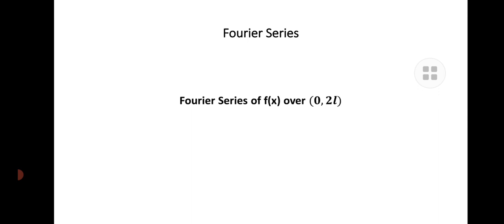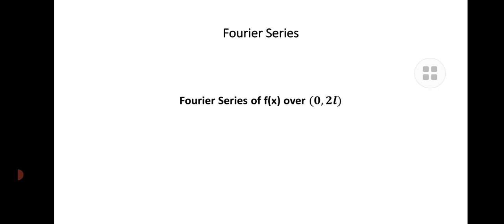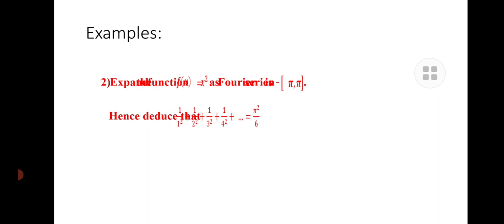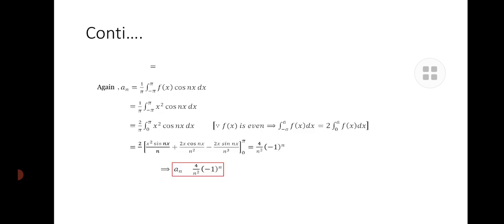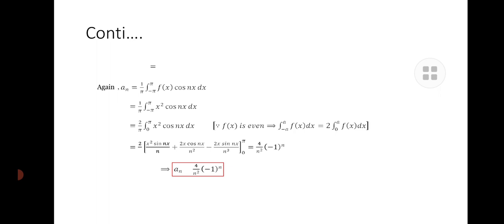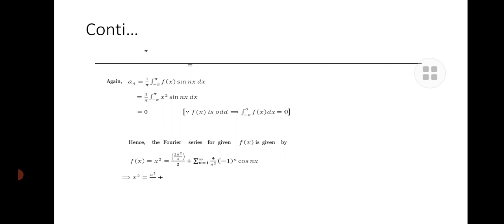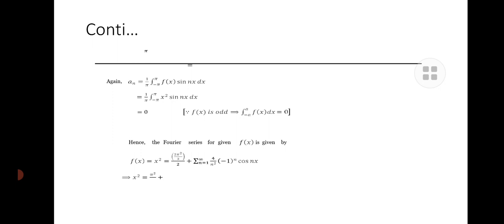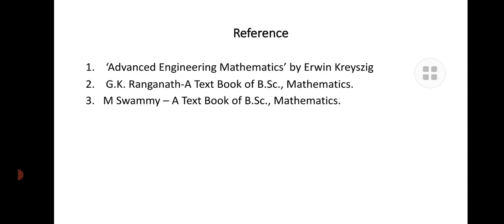6 December 2022